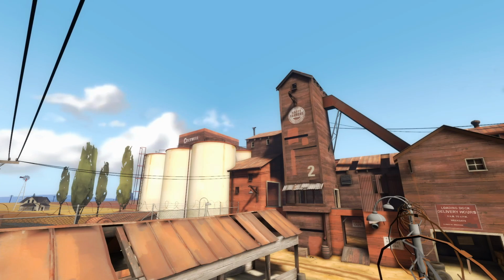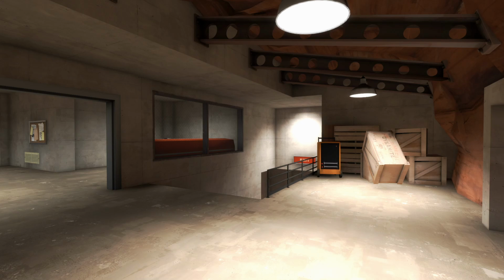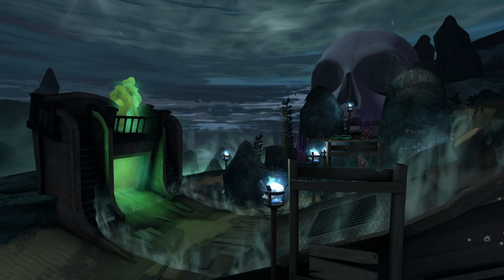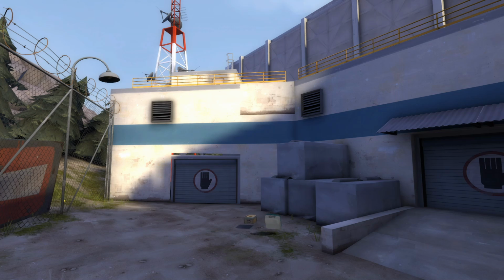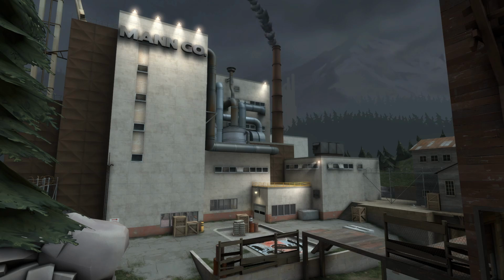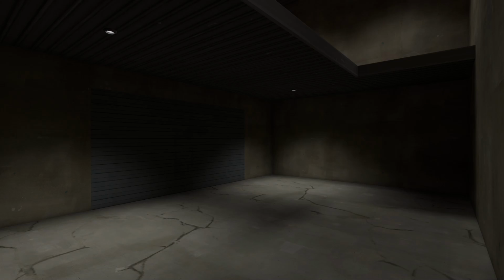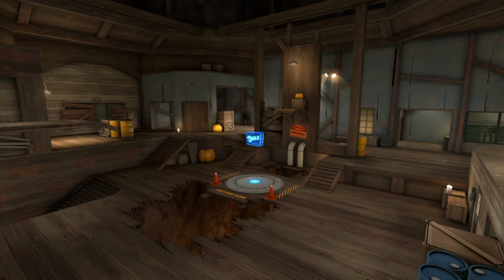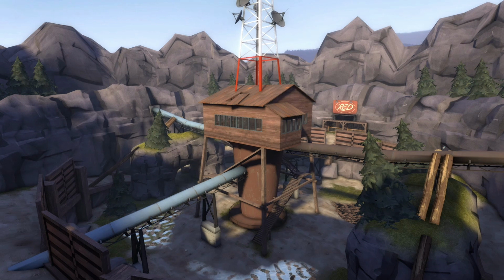Every Team Fortress 2 Map Reviewed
Dom talks about every official map in the game Team Fortress 2. Halloween and beta maps are included. As long as it's a map automatically distributed when TF2 is installed it's covered.

The maps are listed in alphabetical order. They're listed by map name and not by file name.

This video took 3 months to make so all I ask is you watch it all the way through. Au revoir.